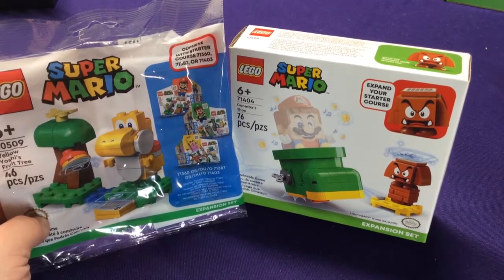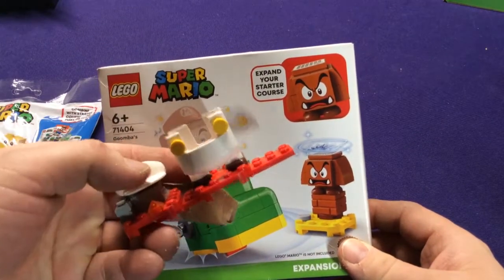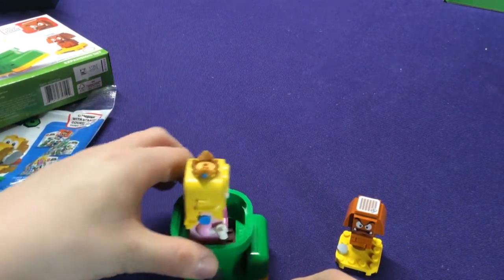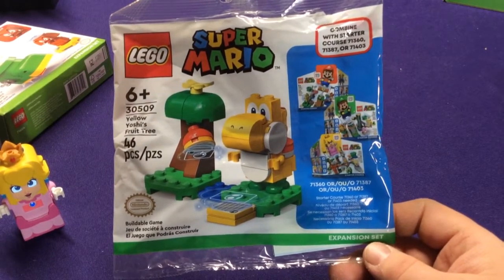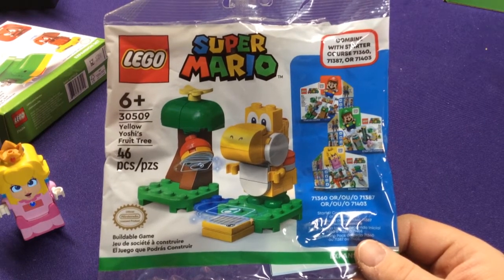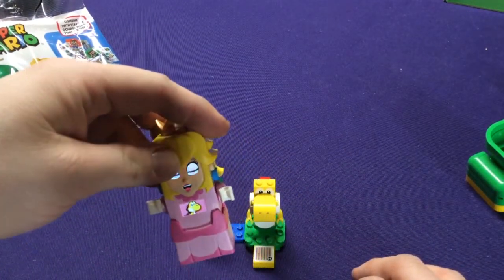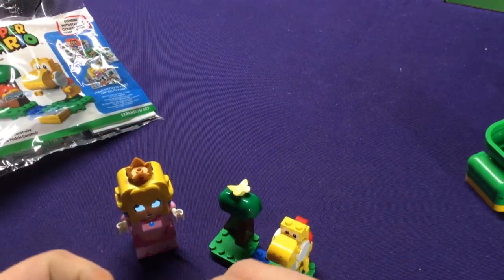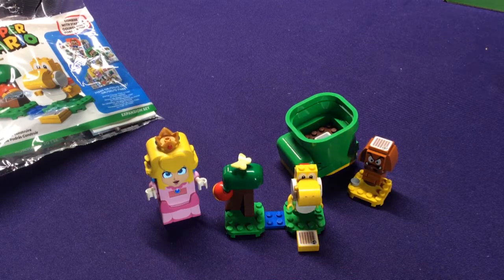Lego Mario: Goomba's Shoe & Yellow Yoshi Tree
Unboxing and interacting with the Lego Mario - Series 5 set: Goomba's Shoe & Yellow Yoshi Tree